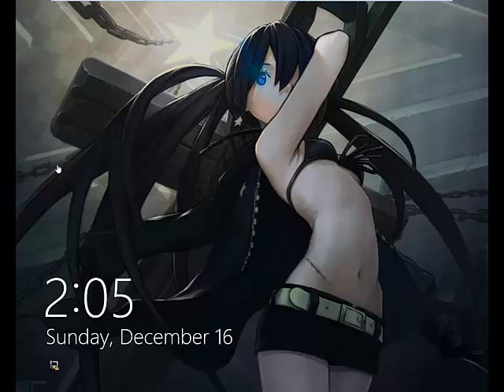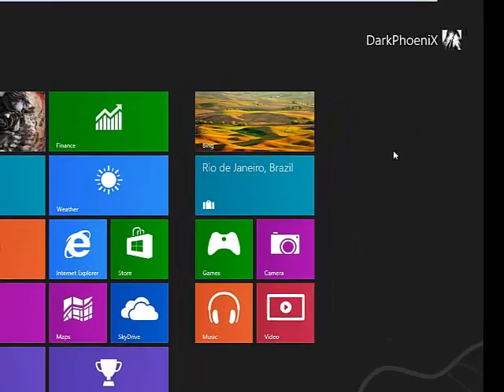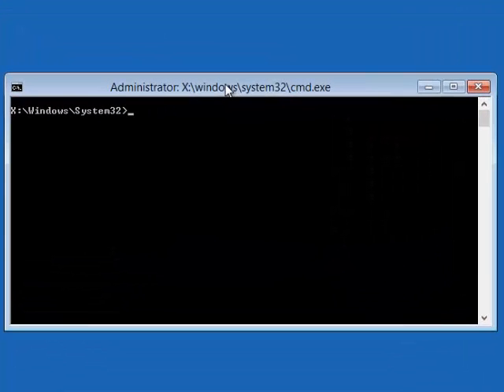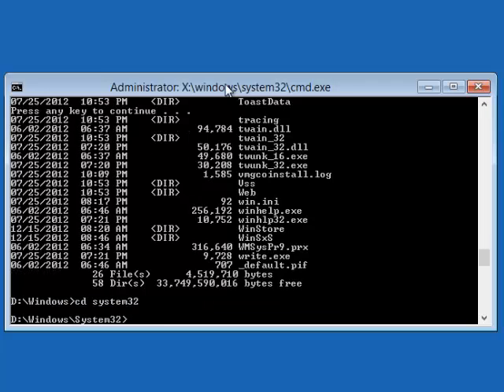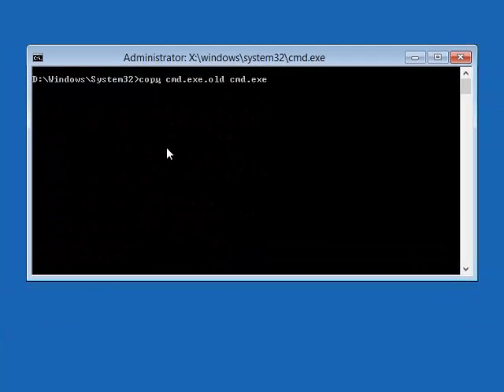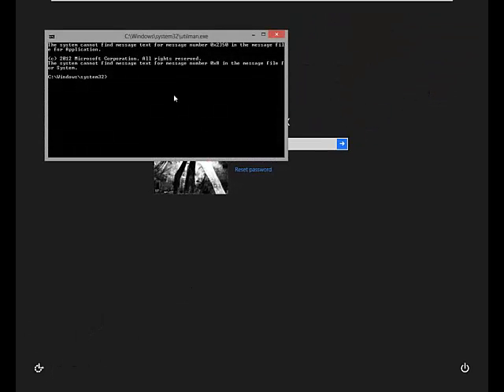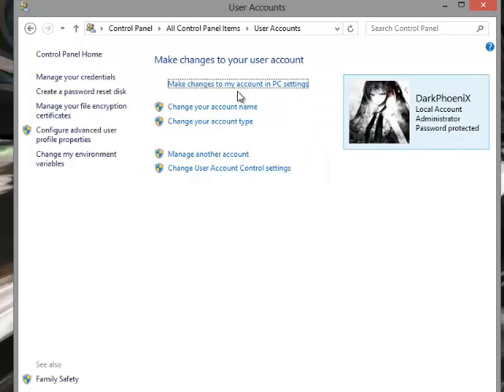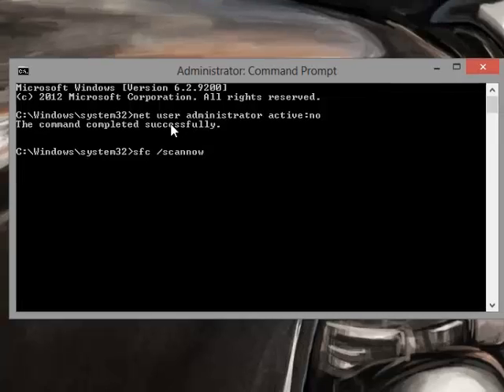Change Windows 8 & 8.1's Password Without Third Party Software